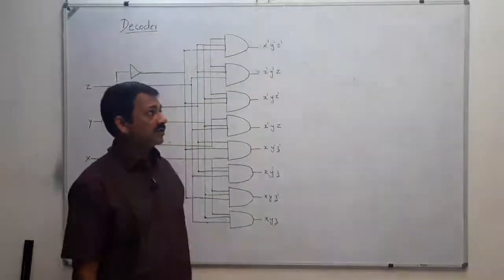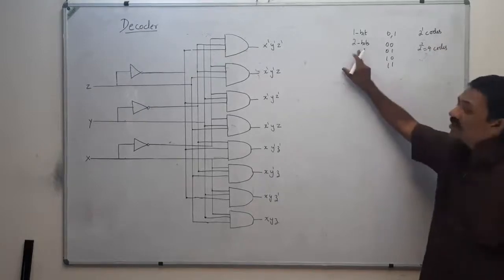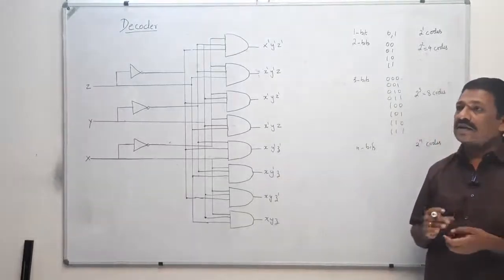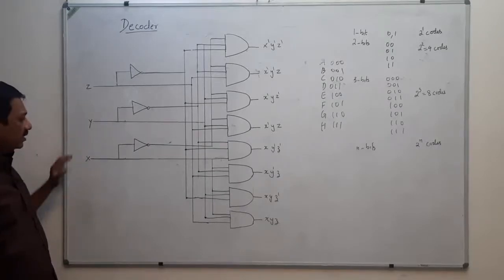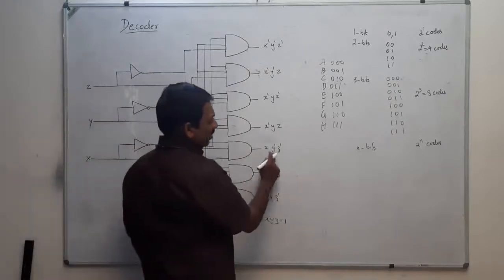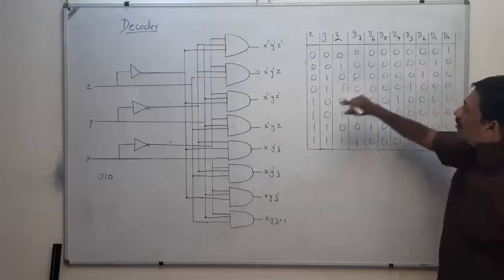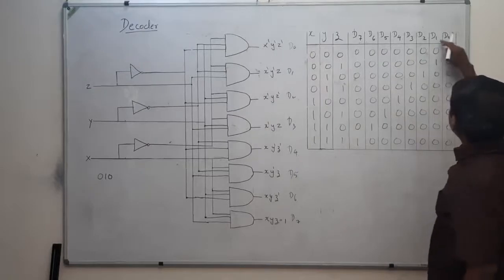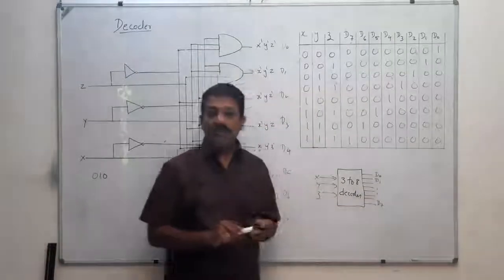LSD lec 21: Decoders